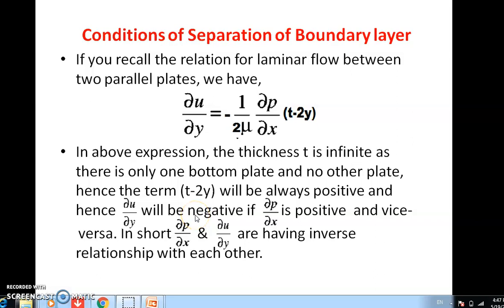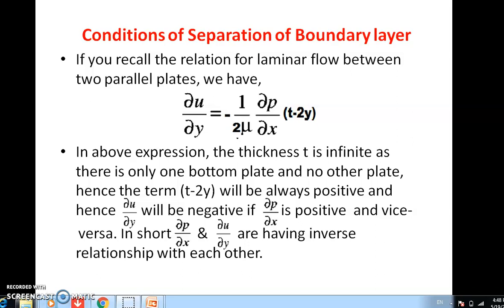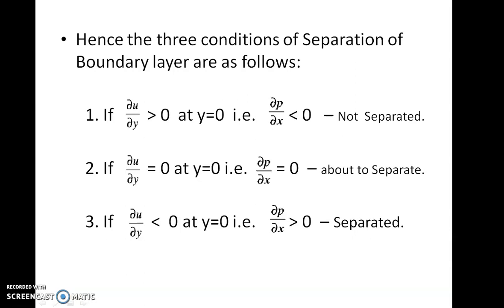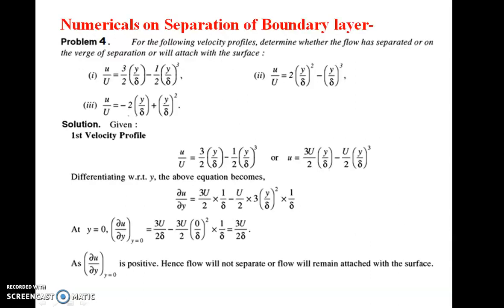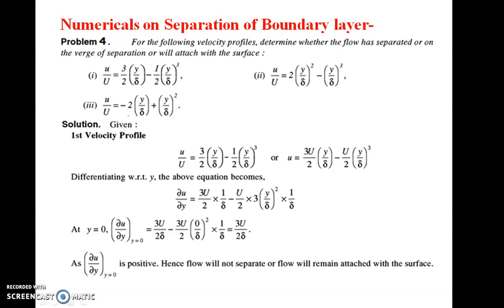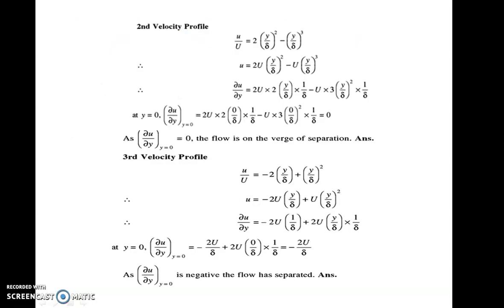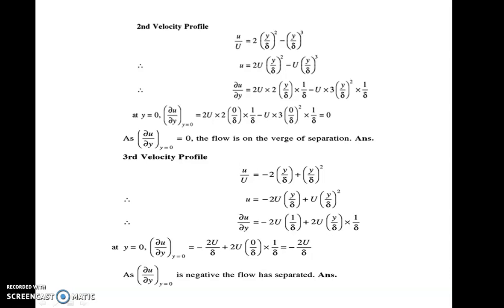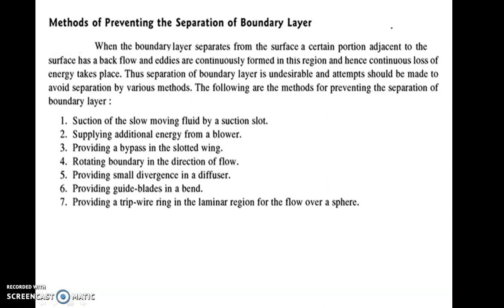External flow IV by Dr. Satish J. Suryawanshi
This video contains the information about Boundary layer theory, Lift and Drag forces acting on the solid body due to formation of Boundary layer and Separation of Boundary layer theory and numericals on Boundary layer theory, Lift and Drag forces and Separation of Boundary layer.